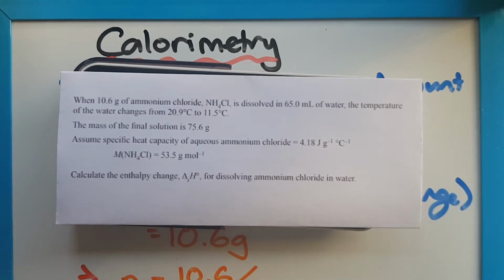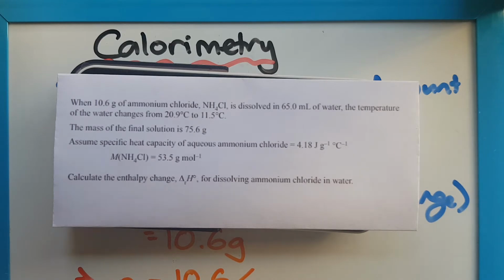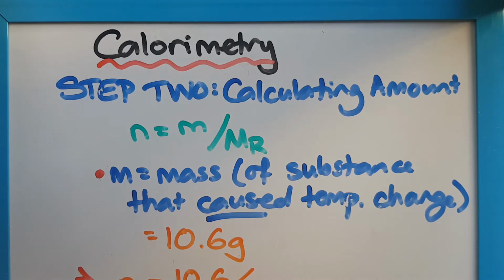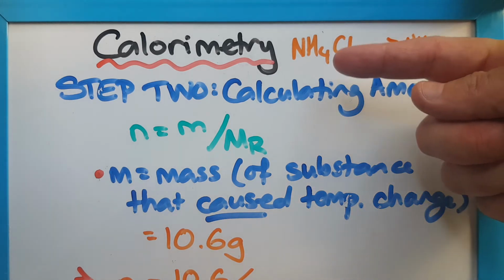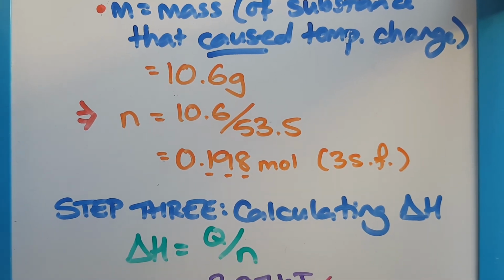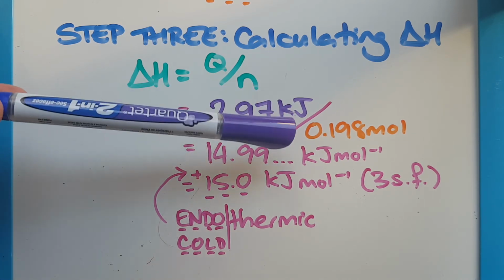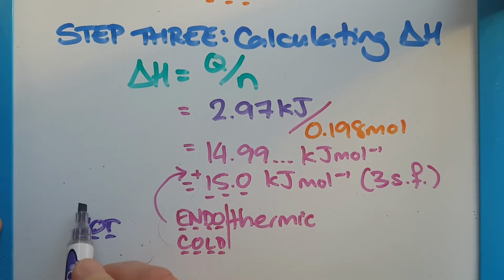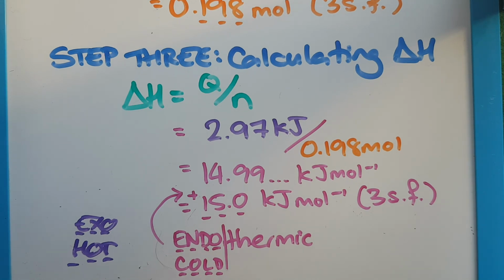AGHS 2020 Level 3 Chemistry Calorimetry Part 2